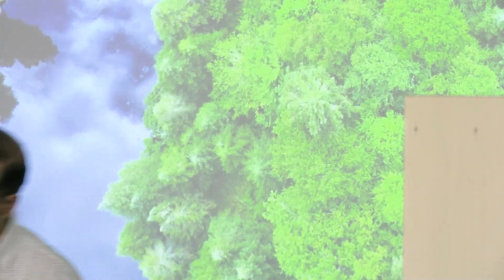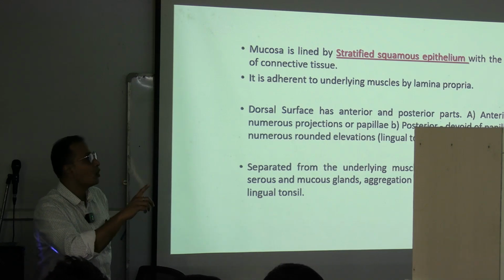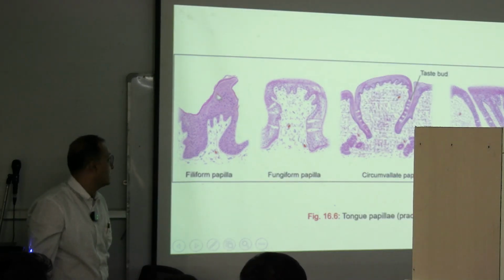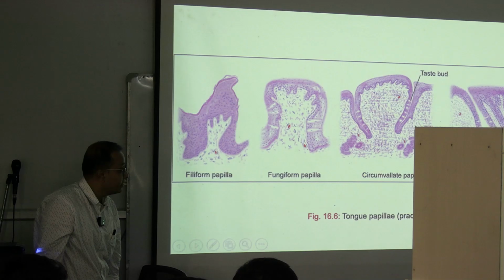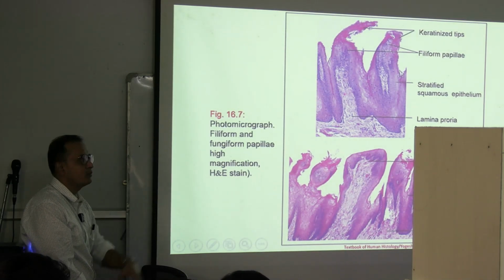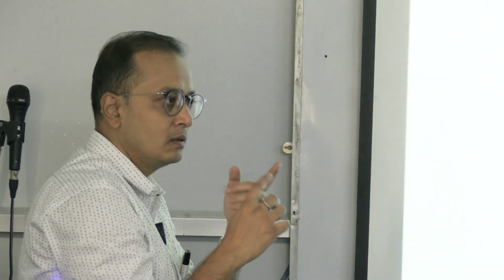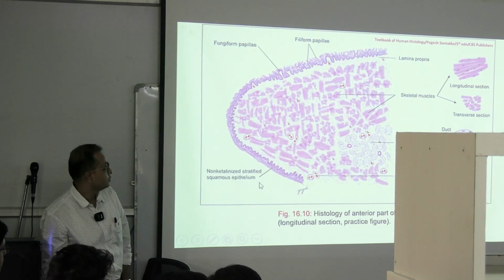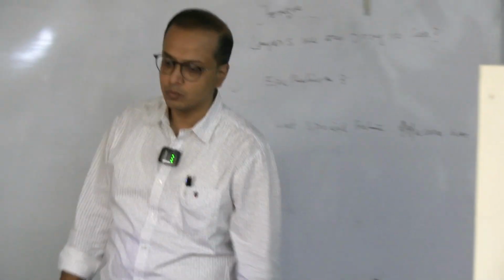Lecture On Histology & Anatomy: Microanatomy of the Tongue | Papillae, Taste Buds, Epithelium | MBBS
Master the essential Microanatomy of the Tongue with this detailed MBBS Anatomy/Histology Lecture from Santiniketan Medical College & Hospital for the 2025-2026 Batch. This session provides a systematic breakdown of the tongue's composition, its surface features (papillae), and the location of taste buds.

This video is crucial for first-year medical students, helping them understand the layers and specialized structures that facilitate the tongue's dual role in taste and mechanics.

Key Topics Covered & Timestamps (Tongue Histology & Anatomy):

    Gross Features and Functions of the Tongue: [00:00] (Mastication, articulation, taste perception).

    Composition: Skeletal Muscle Network: [00:44] (Fibers directed transversely, vertically, and obliquely for 360∘ movement).

    Mucosal Layers: [02:16] (Epithelium resting on Lamina Propria, tightly adherent to underlying muscle).

    Gross Anatomy & Surface Division: [03:09] (Oral vs. Pharyngeal parts, central slit Foramen Caecum, and the Sulcus Terminalis dividing anterior 2/3 and posterior 1/3).

    Epithelium Type: [12:38] (Stratified Squamous Non-Keratinized Epithelium).

    Lingual Papillae (Mucosal Bumps): [05:38] (Elevations that make the mucosa wavy, of different shapes and sizes).

    Classification of Papillae: [14:35]

        Filiform Papillae: [14:48] (Most numerous, conical/spiky shape, primary role in friction/holding food, LACK Taste Buds).

        Fungiform Papillae: [14:55] (Mushroom-shaped, CONTAIN Taste Buds).

        Circumvallate Papillae: [15:01] (Truncated shape, surrounded by a slit/moat, CONTAIN Taste Buds).

    Taste Buds (Schematic): [08:44] (Look like onion peels, contain sensory, supporting, and basal cells).

    Summary of Components for Specimen Identification: [22:54] (Mucosa, non-keratinized stratified squamous epithelium, and differently shaped papillae).

On: ANATOMY by Dr. Subhramoy Chaudhury
(MBBS Batch: 2025-26)
Conducted on: 02-12-25